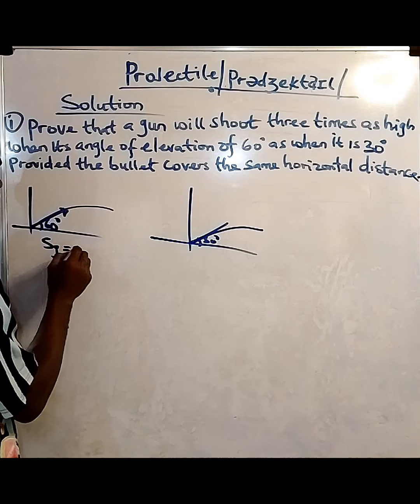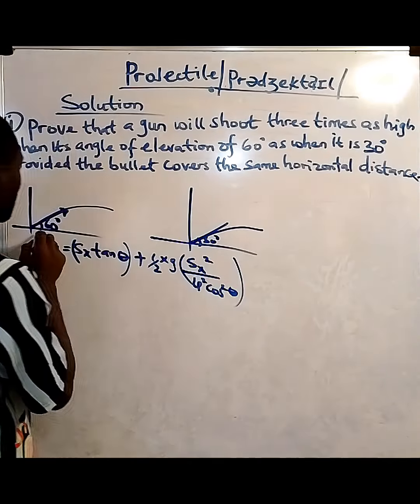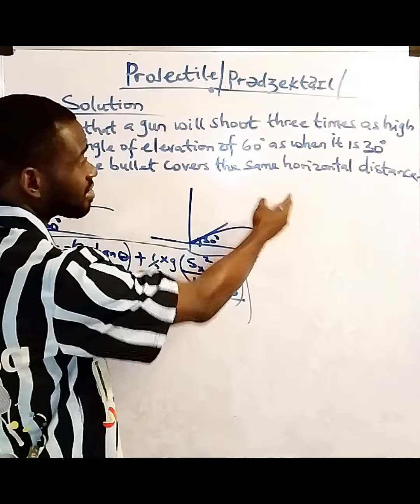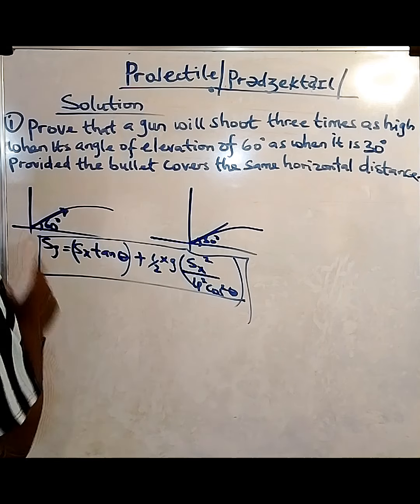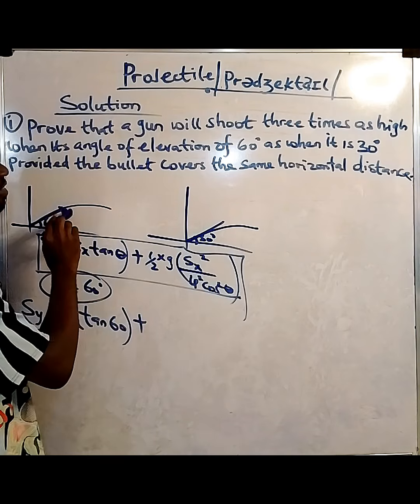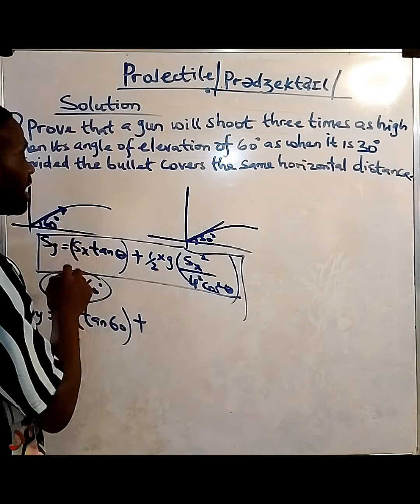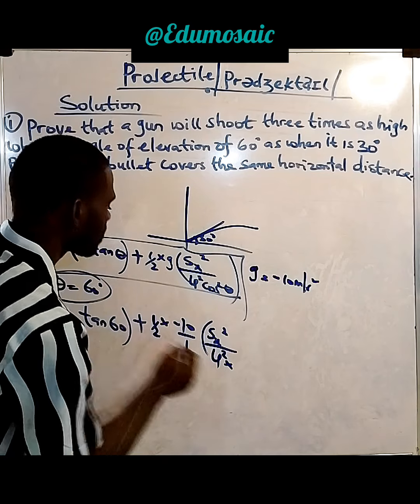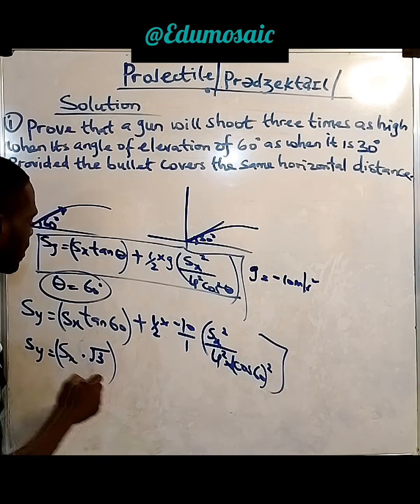"The Parabolic Playground: Unveiling Motion Mysteries"